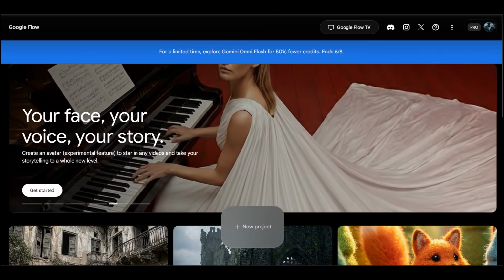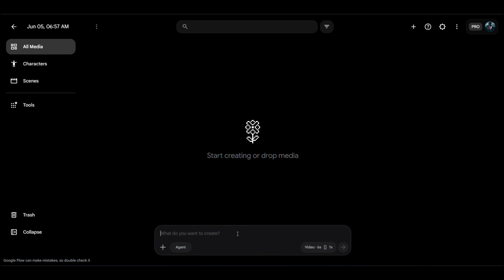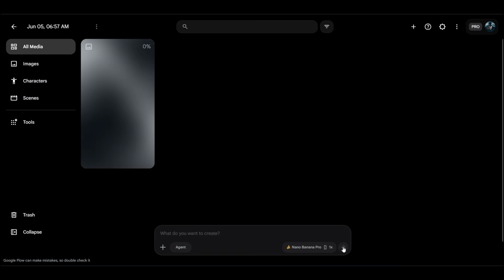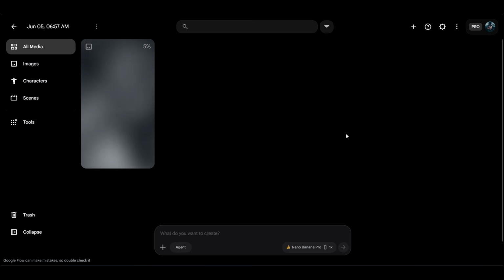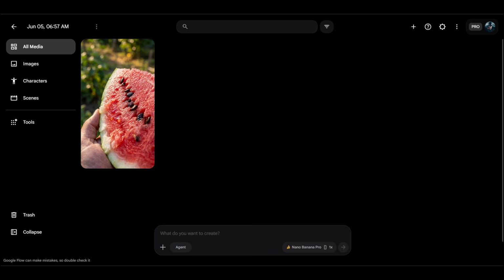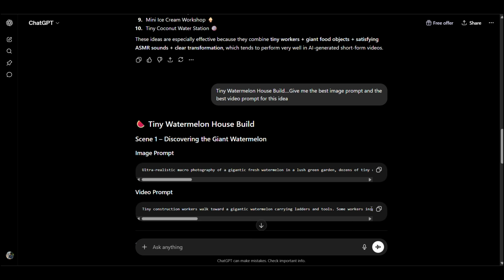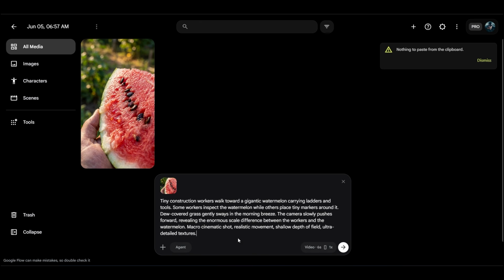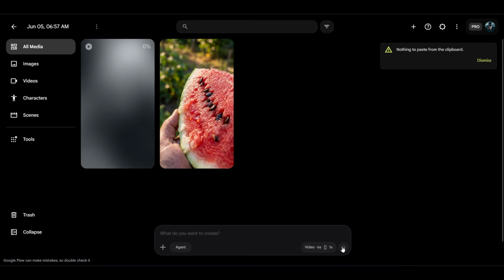How to Create Viral Fruit ASMR Videos with AI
Want to create viral Fruit ASMR videos using AI and grow a faceless YouTube channel? In this step-by-step tutorial, I'll show you how to create satisfying fruit-themed ASMR content with realistic visuals, smooth animations, and eye-catching effects using AI tools.

Fruit ASMR videos are incredibly popular because they're relaxing, visually satisfying, and highly replayable. With the right workflow, you can create endless content that keeps viewers watching.

🚀 What You'll Learn in This Video:

✅ How to create Fruit ASMR videos using AI
✅ Best AI tools for satisfying visual content
✅ How to generate realistic fruit animations
✅ Step-by-step workflow for viral ASMR videos
✅ How to build a faceless content channel

💡 Pro Tip:

The most successful ASMR videos focus on smooth motion, clean visuals, and satisfying transformations. Simplicity often performs better than overly complex scenes.